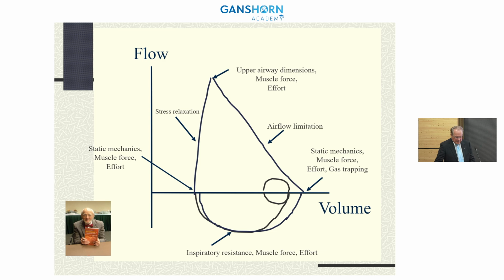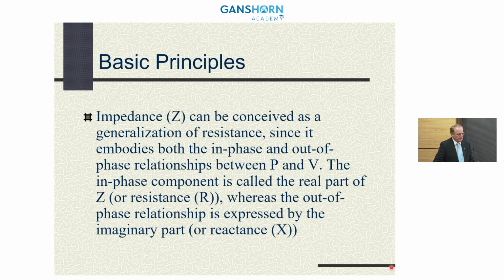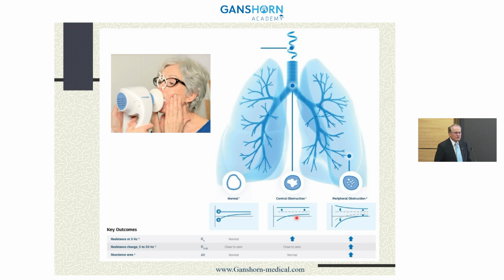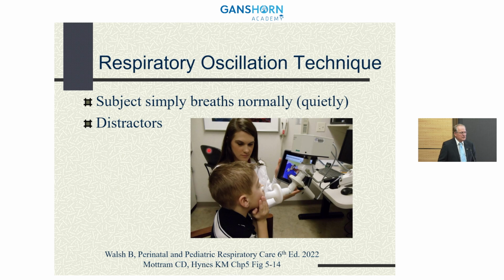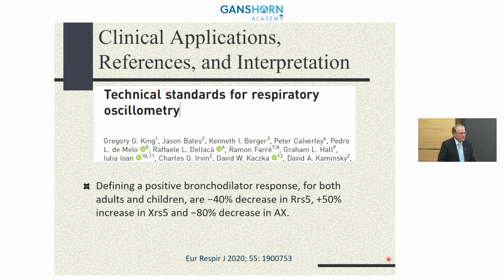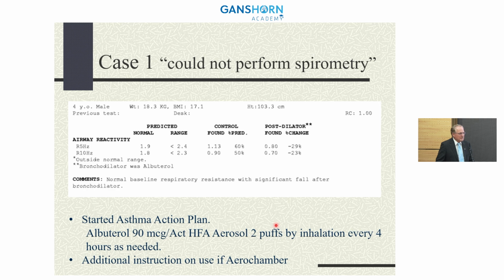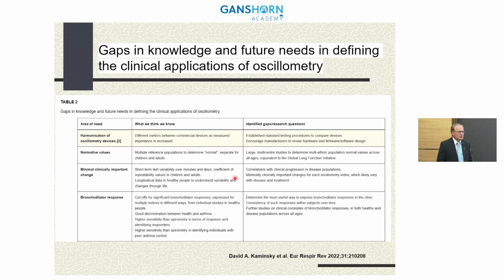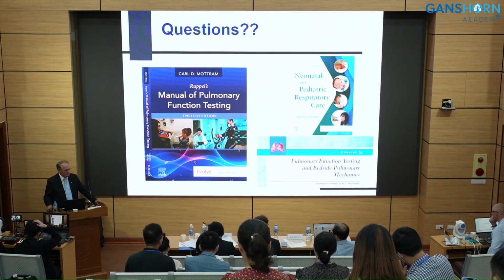Ganshorn Academy Vietnam EP.2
Respiratory Oscillometry by Prof. Carl Mottram EP. 2